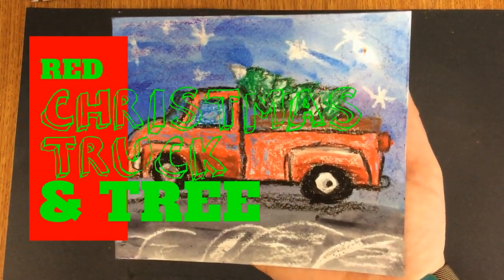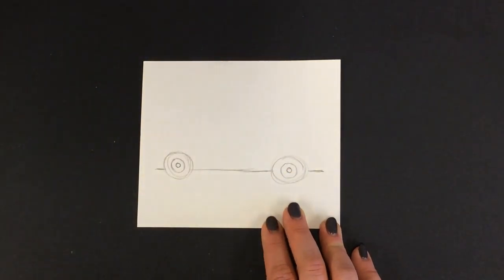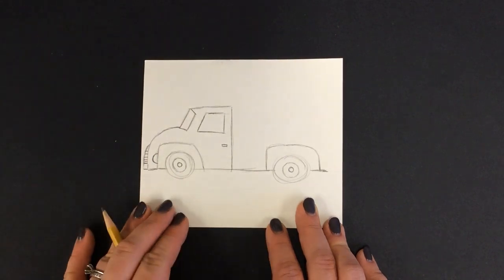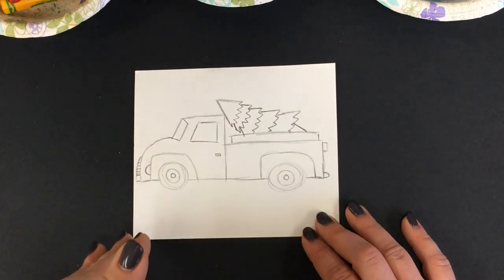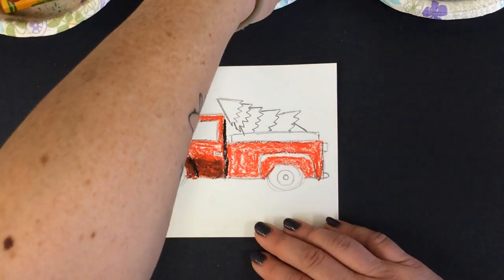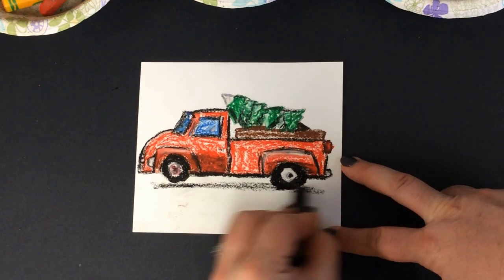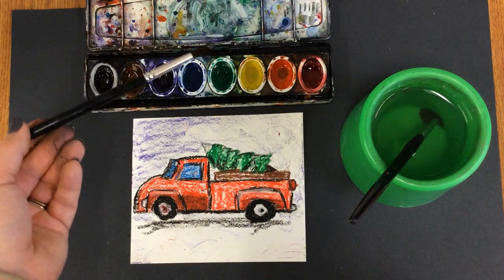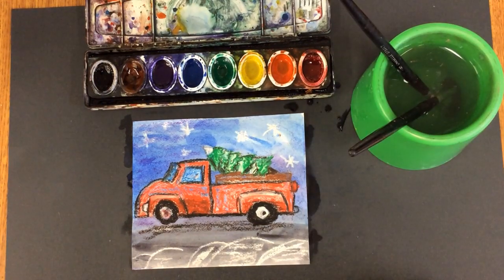How to Draw a Red Christmas Truck and Tree